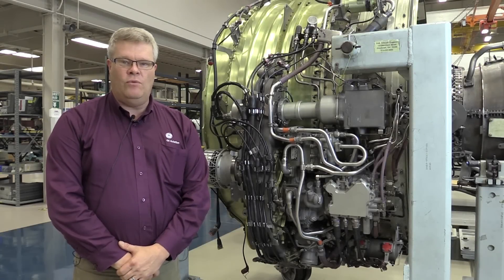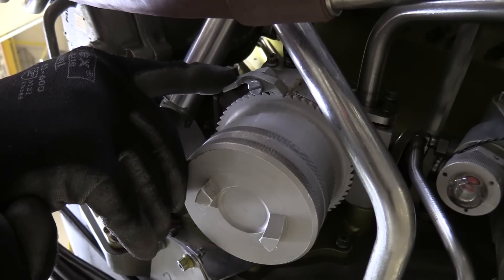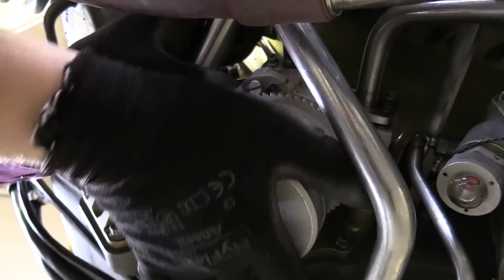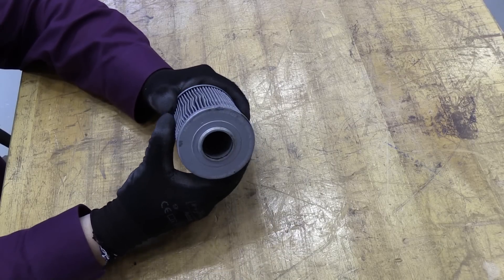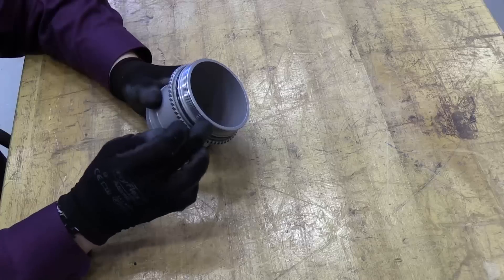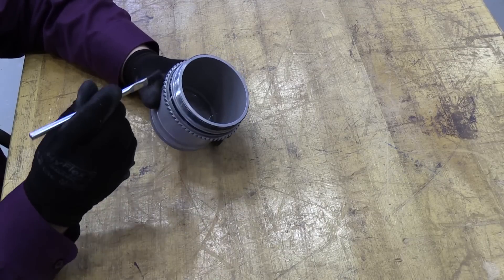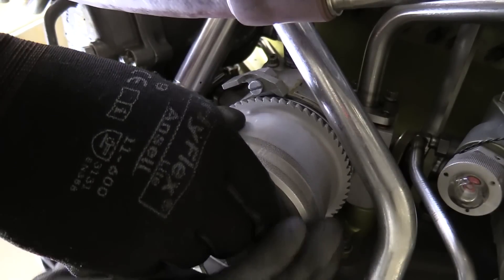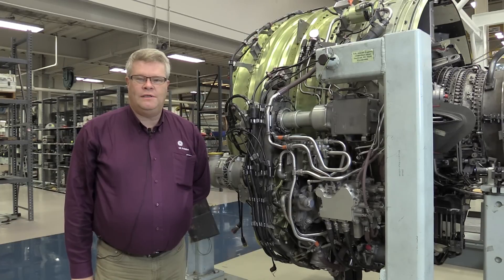CFM - R&R Oil Scavenge Filter - GE Aviation Maintenance Minute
This CFM Maintenance minute summarizes the removal, inspection and installation practices of the oil scavenge filter assembly.